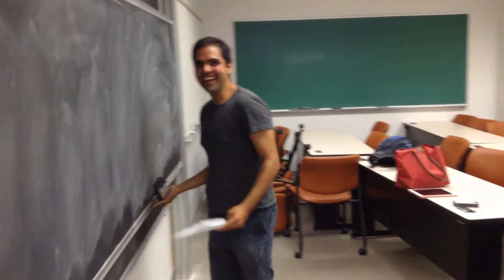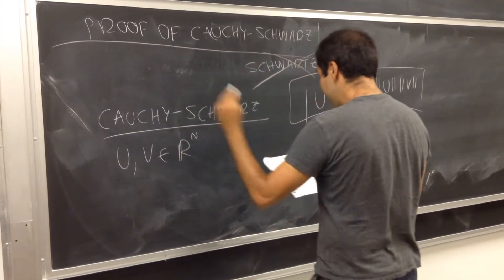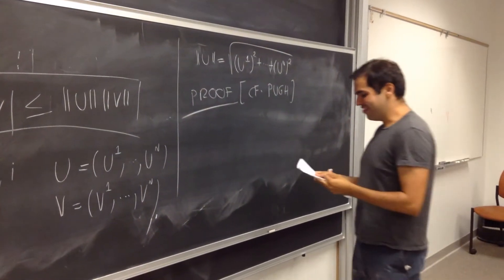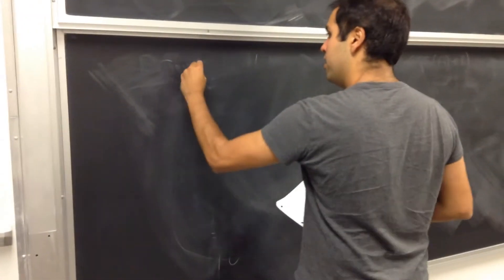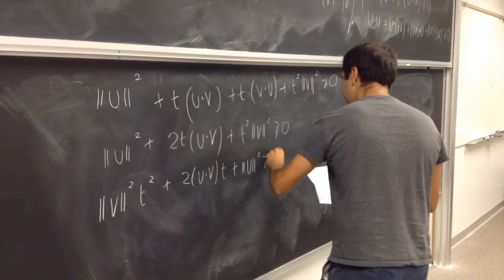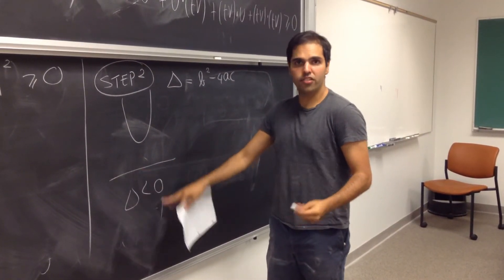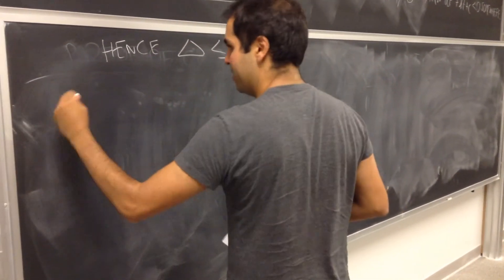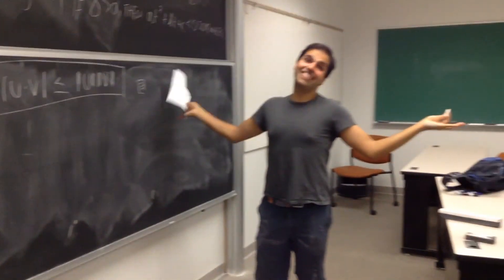Cauchy Schwarz Proof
This is one of my favorite math proofs! Usually the Cauchy-Schwarz inequality is proven using projections, but this proof is completely elementary. It is taken from Pugh's Real Mathematical Analysis-book. But beware it doesn't work for complex inner product spaces. Bon appétit! :)

Note: I forgot to mention: If a = 0, then v = 0, but then the statement is trivial.